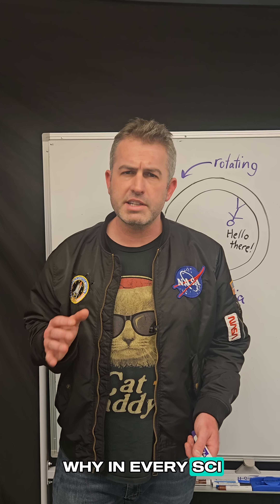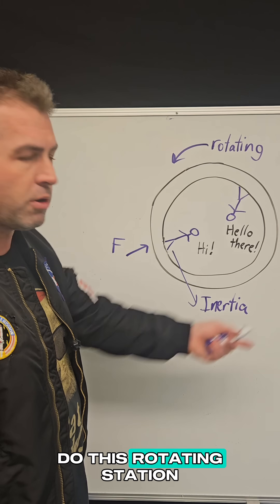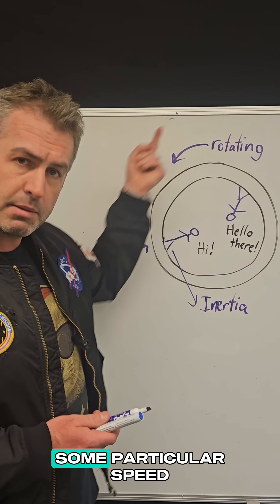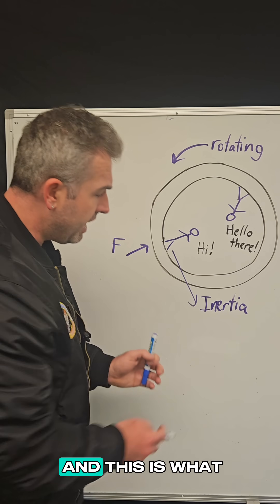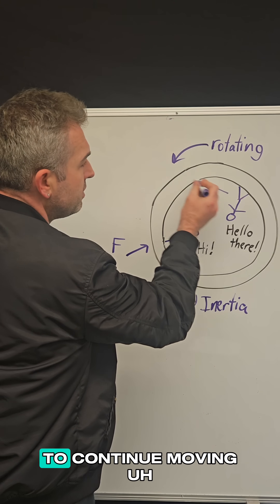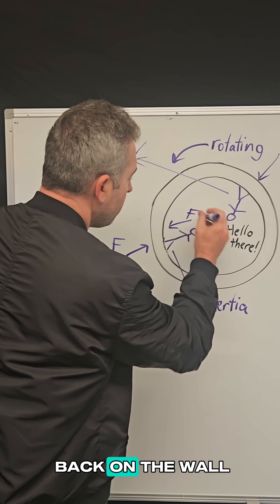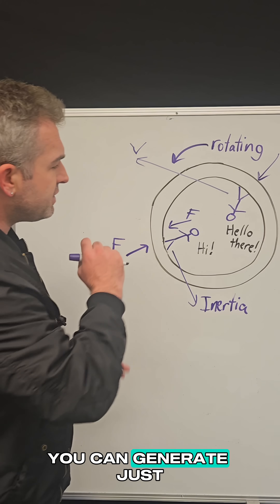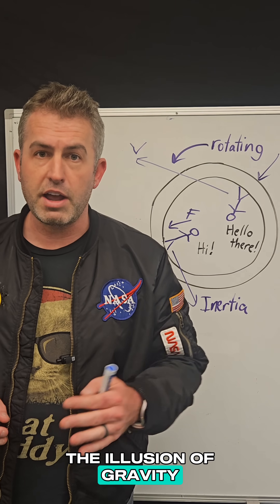How to Create Gravity in Space 🛰️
How do you stop astronauts from wasting away in zero-g? You create fake gravity with this clever physics trick!